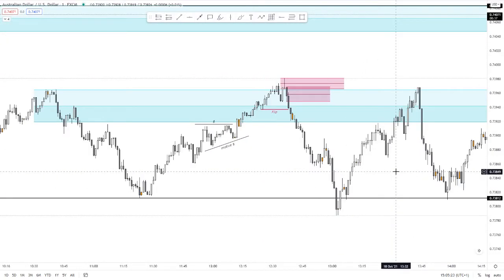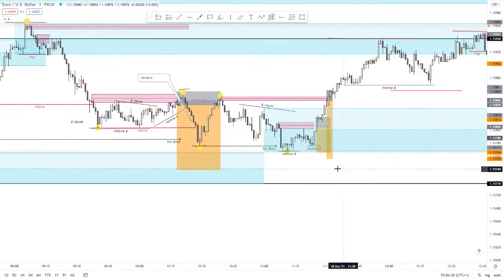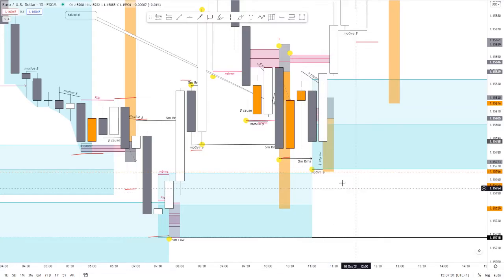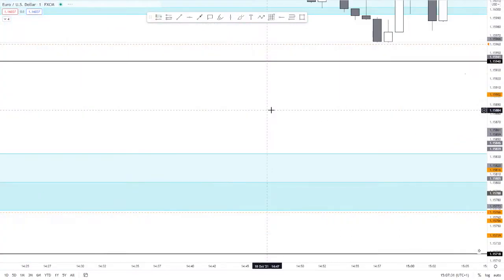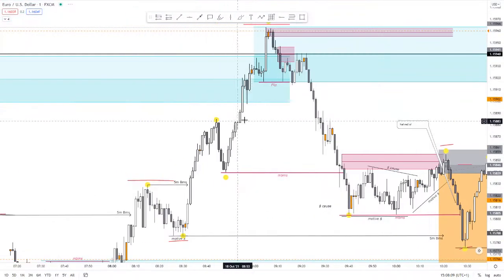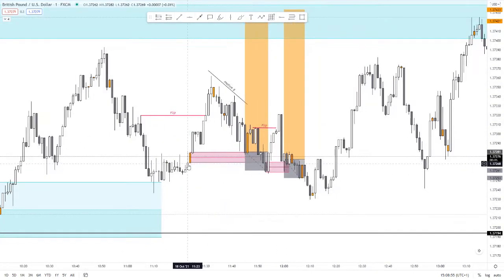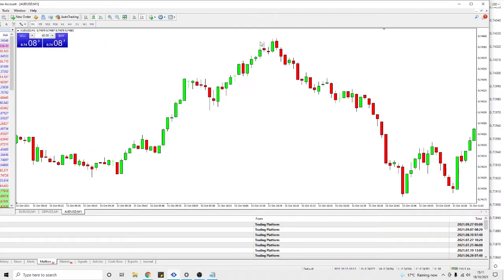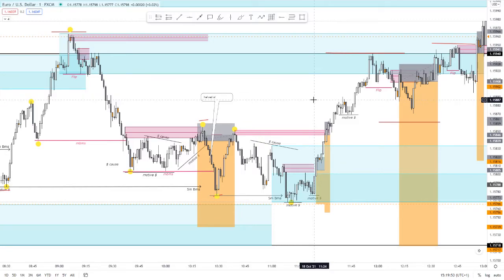FTMO Verification - Is this the end?